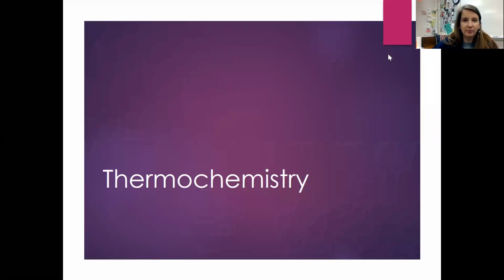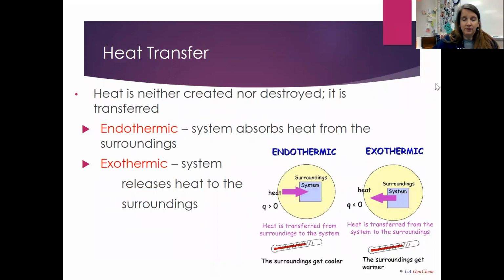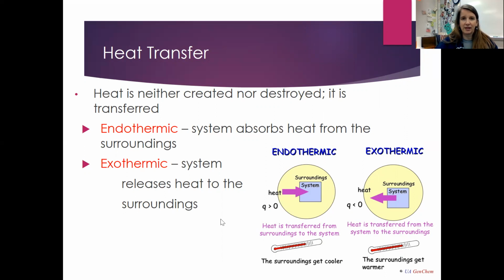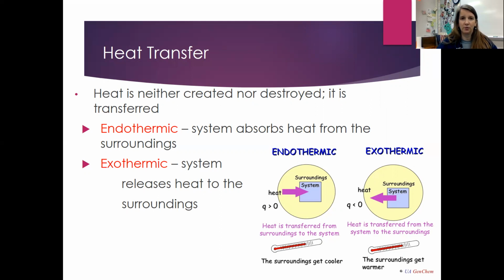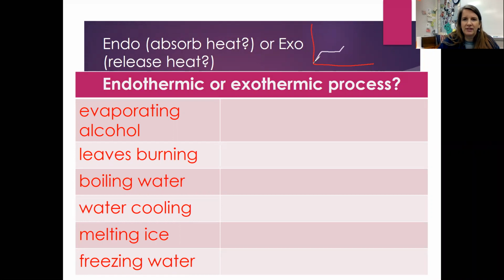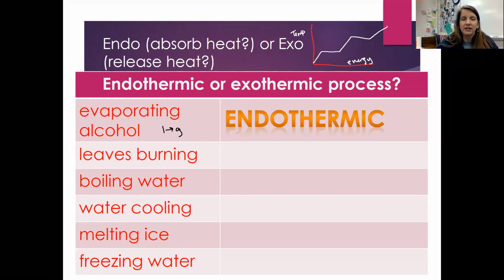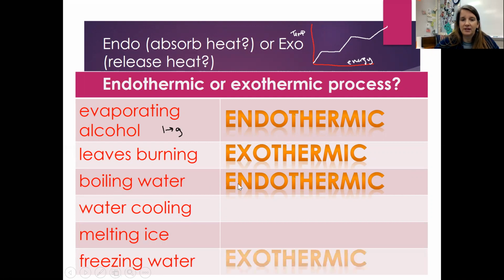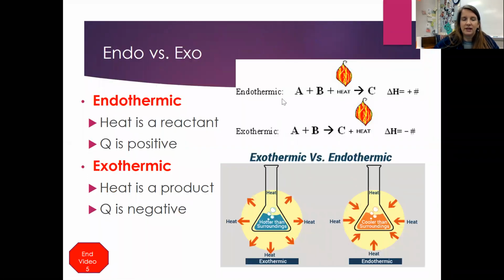Endothermic vs Exothermic